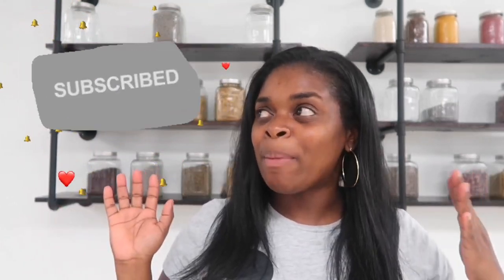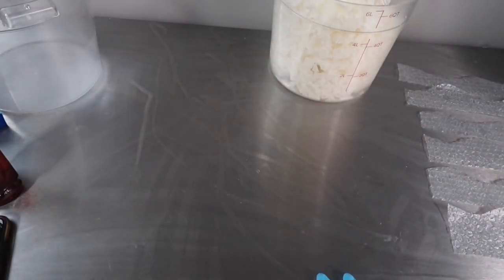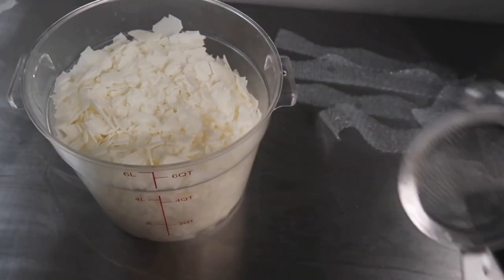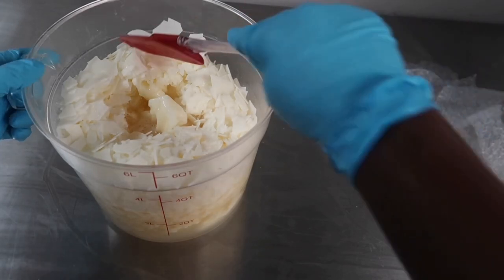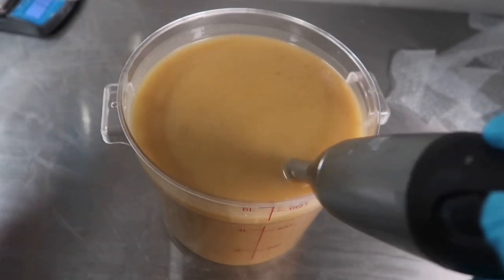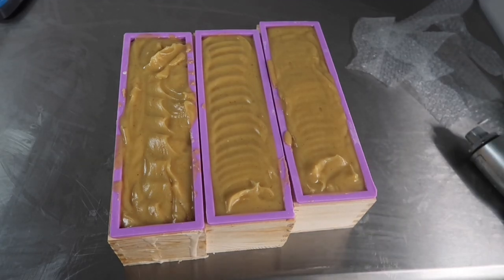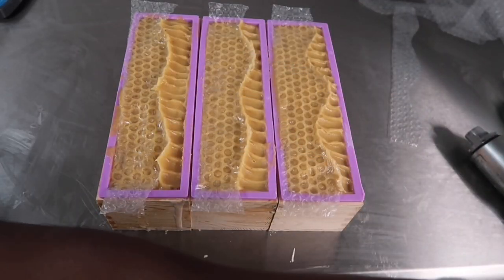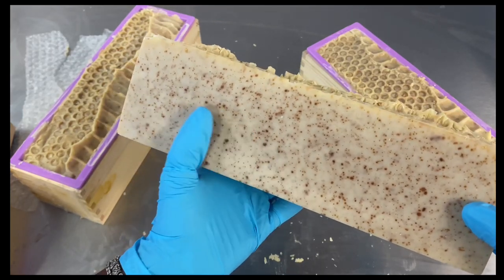Making Honey Soap! But it came out with Ginger Freckles 😱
Organic Honey powder

Mini mixer

Soap molds